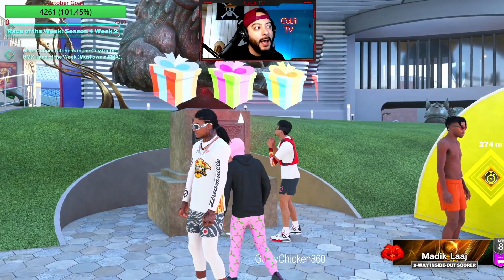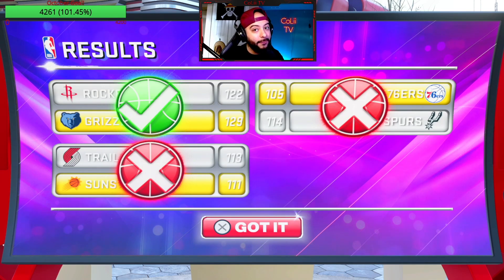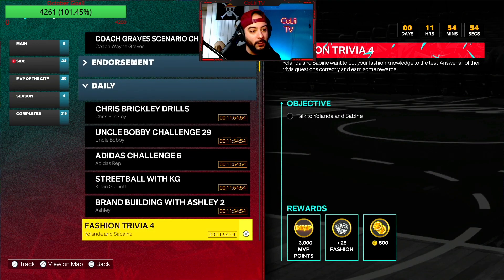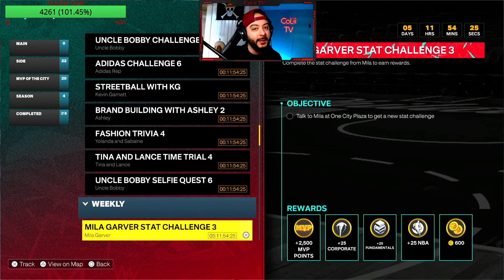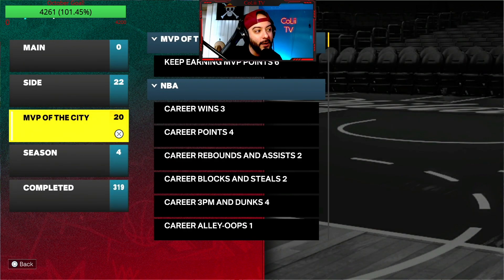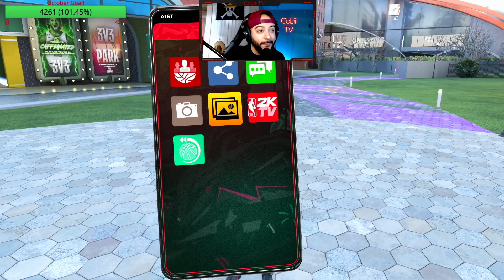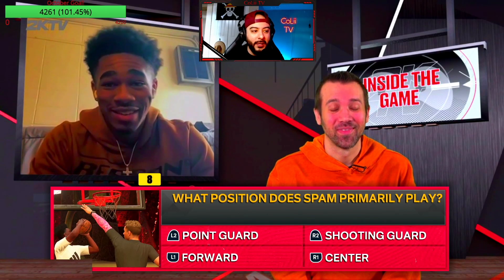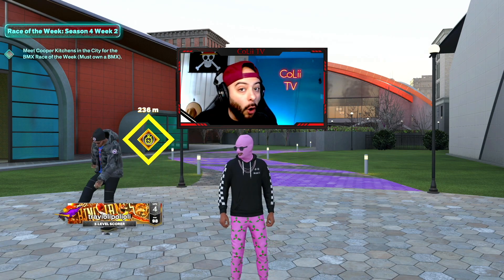HOW TO GET VC FAST | NBA 2K23 | TOP 5 METHODS TO EARN VC FOR FREE!!!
*Live Weekdays (and sometimes weekends)

Thumbnail Was made by @Lilpantry go show him some love!

0:00 - intro
0:14 - Method 1: Daily Rewards
0:37 - Method 2: Daily Pick'em
1:02 - Method 3: Quests
2:55 - Method 4: 2KTV
3:37 - Method 5: Whatever Mode Gets Wins